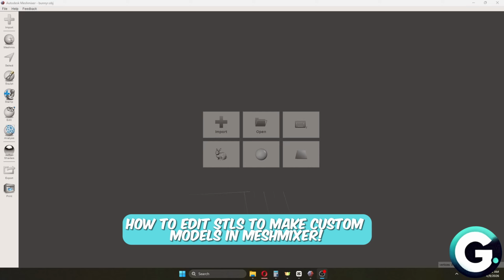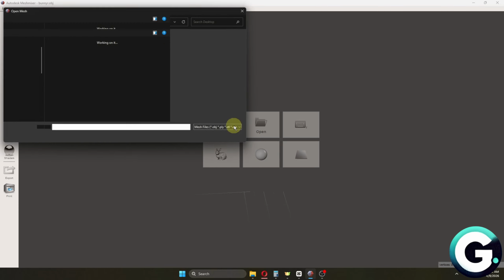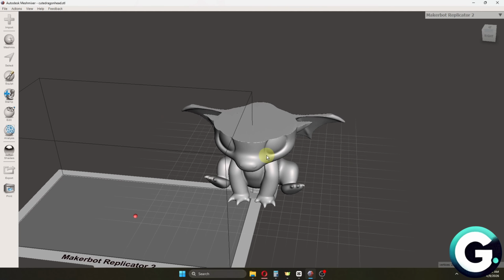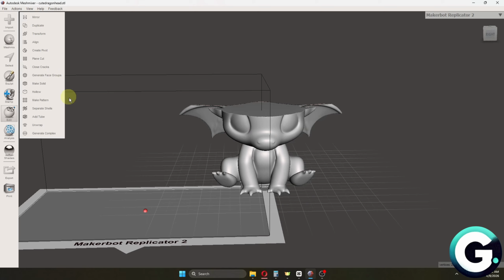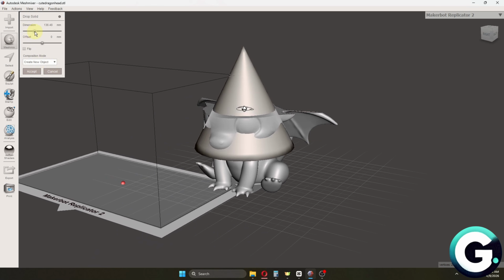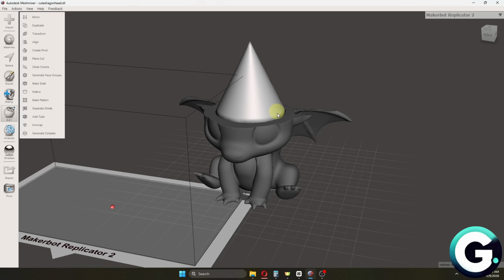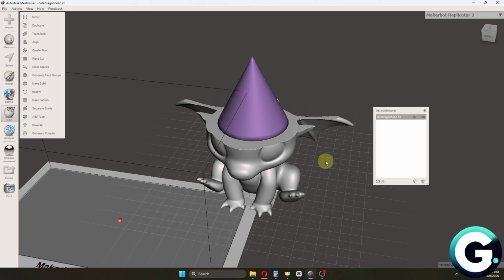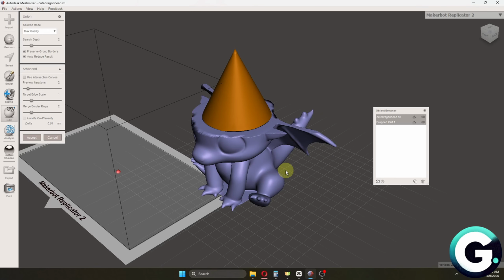How to Edit STLs to Make Custom Models In Meshmixer (EASY) 2026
How to Edit STLs to Make Custom Models In Meshmixer is shown step by step in this tutorial using Meshmixer tools. You will learn how to import, modify, and combine STL files into custom 3D models. This helps improve your 3D printing workflow and avoid common modeling mistakes.